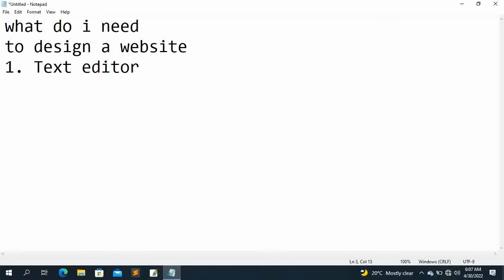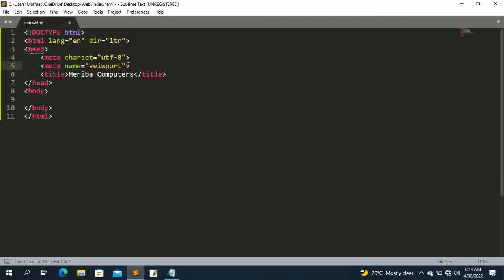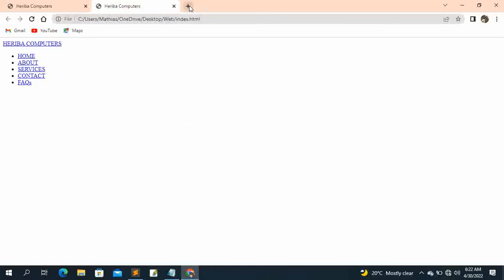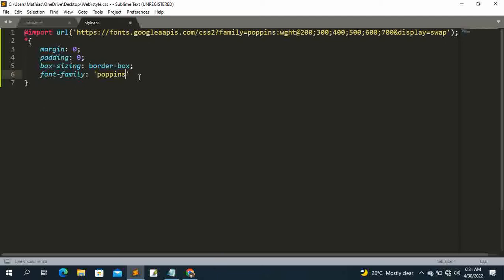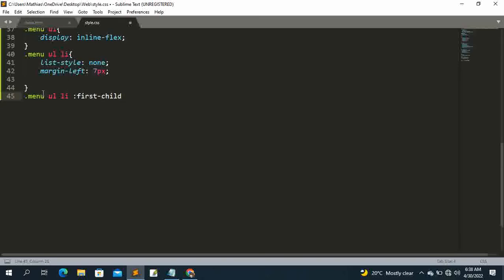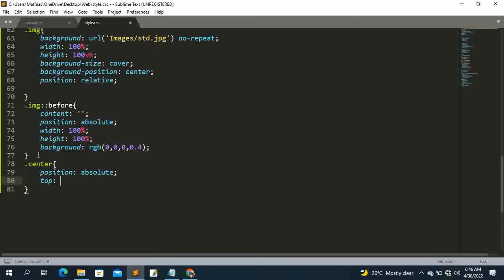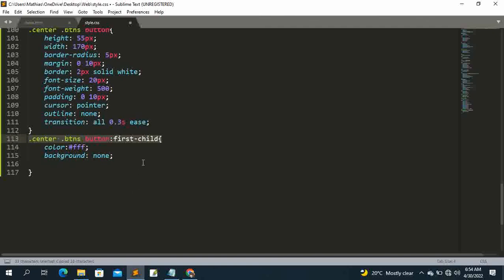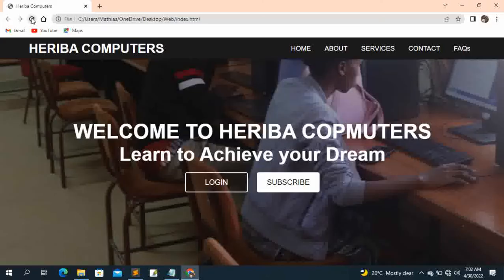How to design a Simple Website from Scratch Using Html and Css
Learn to Code HTML & CSS is a simple and comprehensive guide dedicated to helping beginners learn HTML and CSS
With CSS, you can control the color, font, the size of text, the spacing between elements, how elements are positioned and laid out, what background images or background colors are to be used, different displays for different devices and screen sizes, and much more!